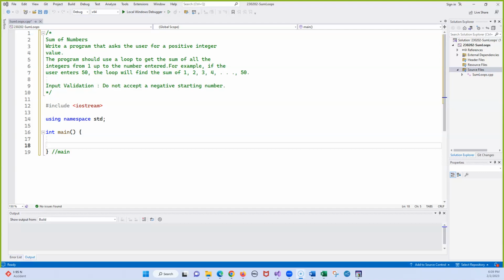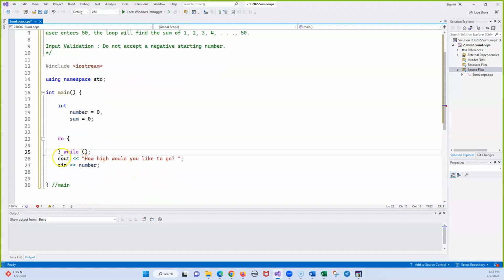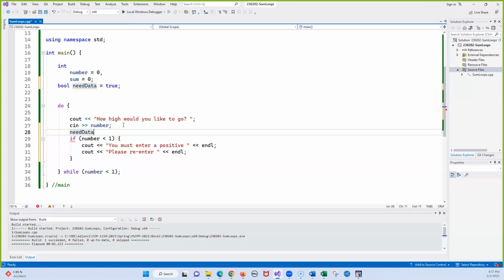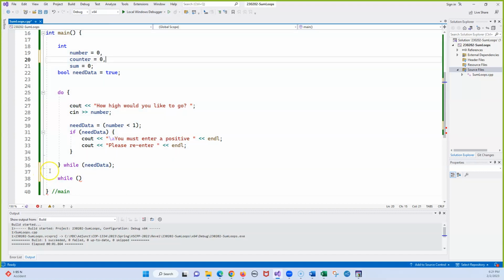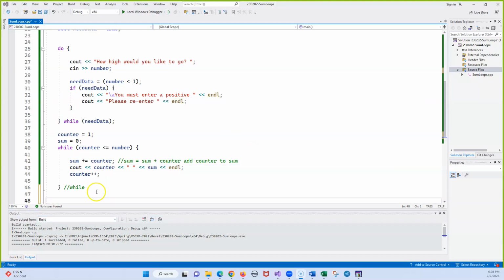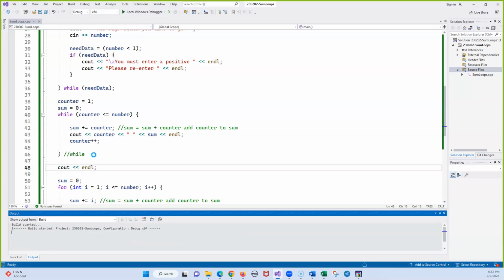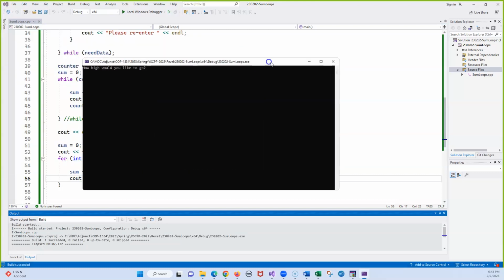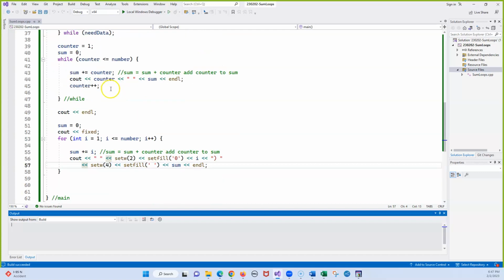Loops Sum of Numbers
How to calulater the sum of numbers using both a while loop and for loop